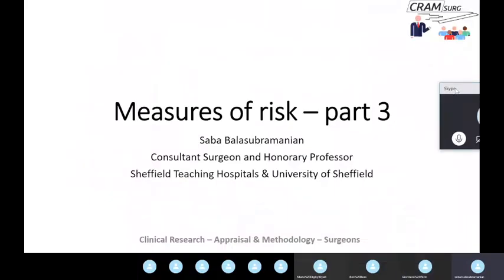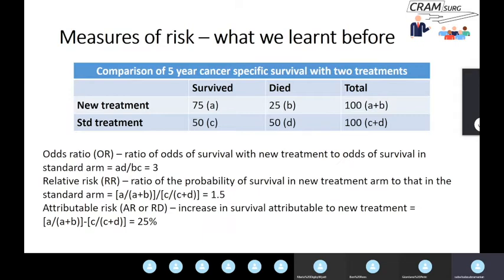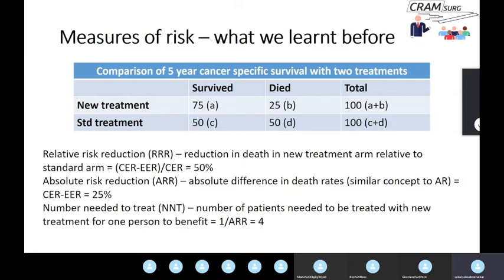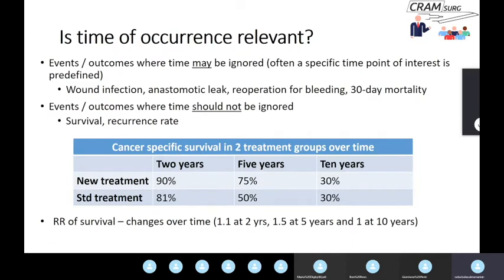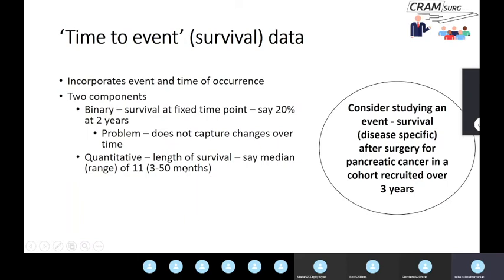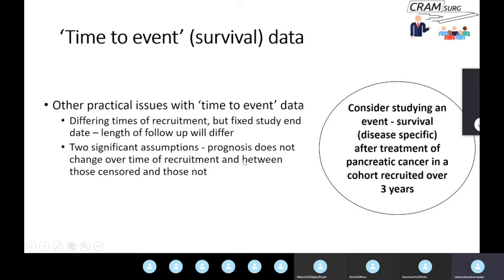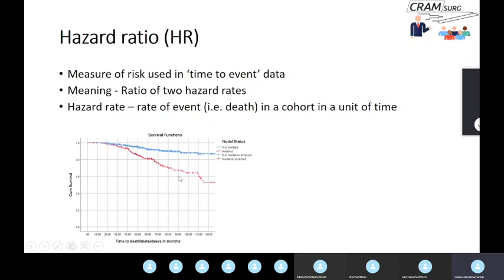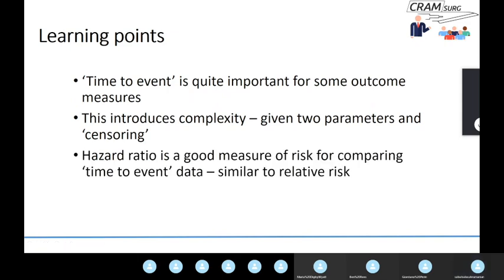CRAMSURG chapter 8 - Measures of Risk - part 3: Hazard Ratio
Professor Saba Balasubramanian talks about Measures of Risk - part 3: Hazard Ratio